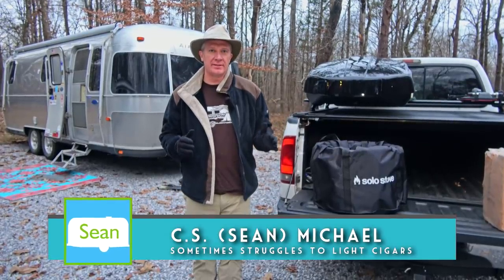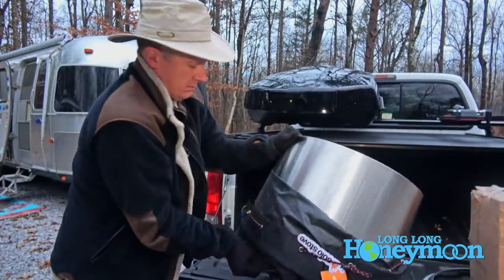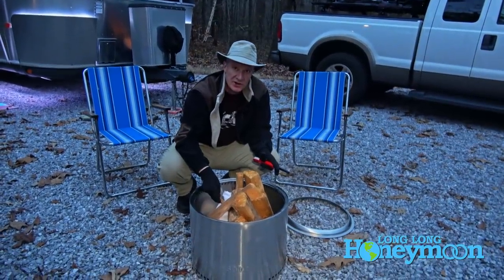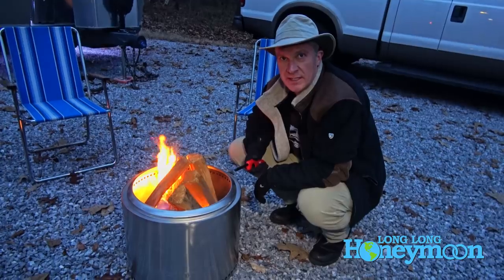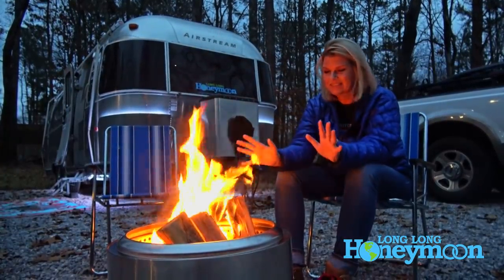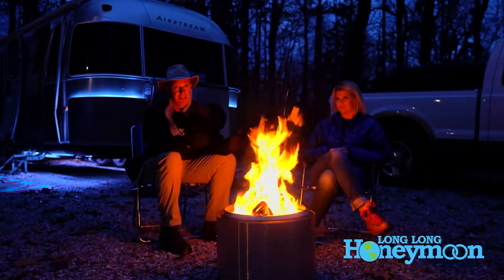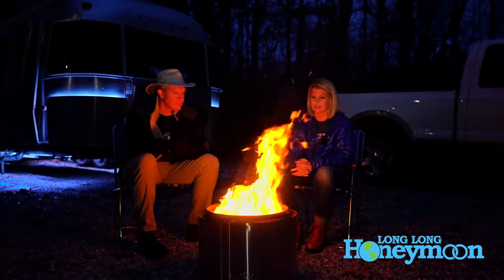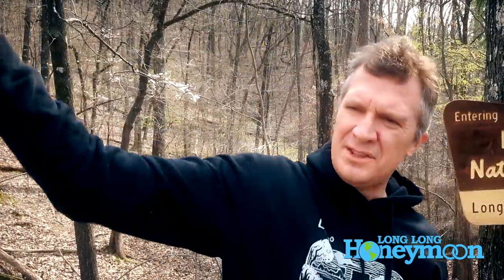REVIEW: The Ultimate Camping Fire Pit! SOLO STOVE BONFIRE